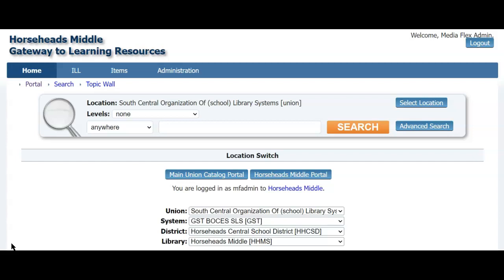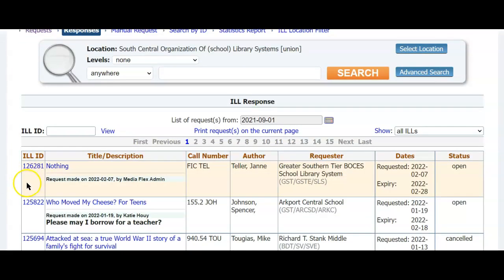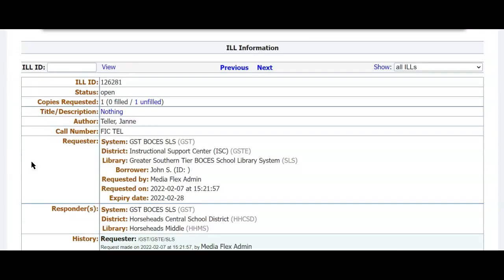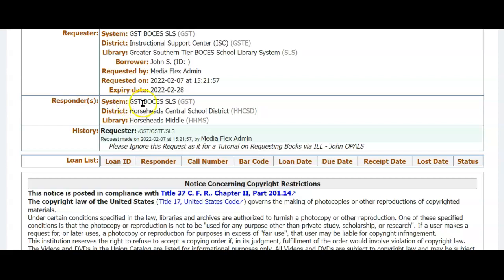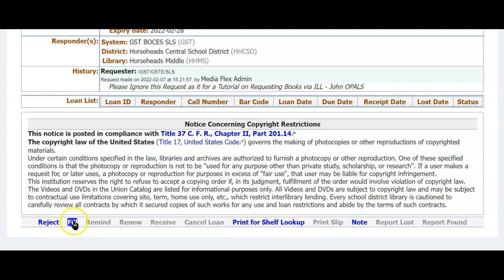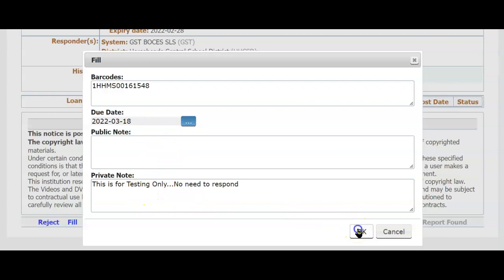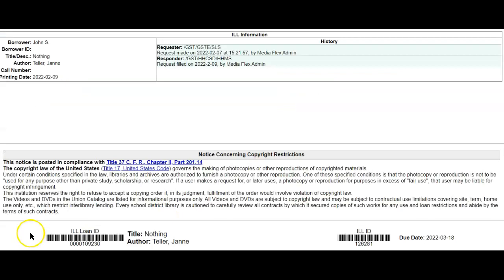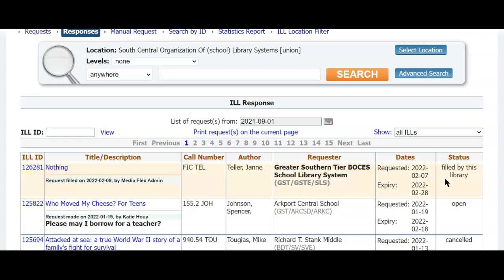Filling an ILL Request Using the SCOOLS Union Catalog Database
How to fill an ILL request using the SCOOLS Union Catalog Database